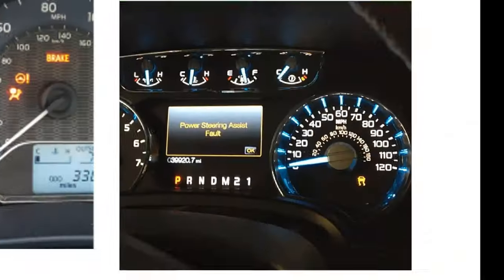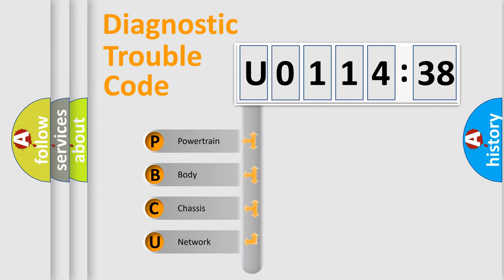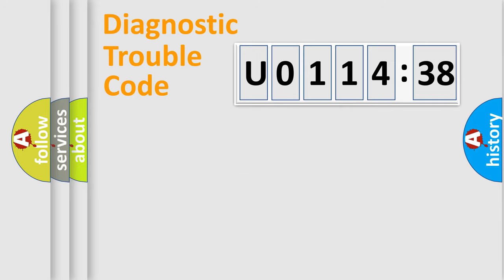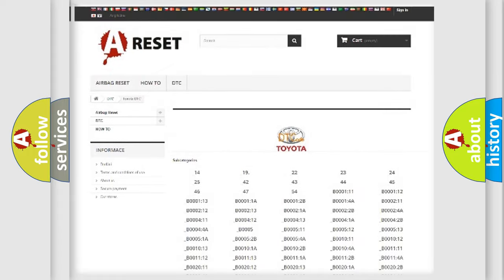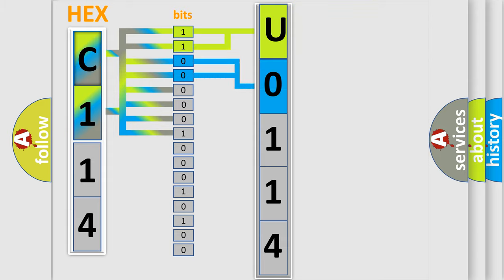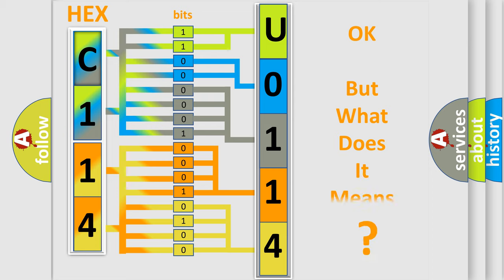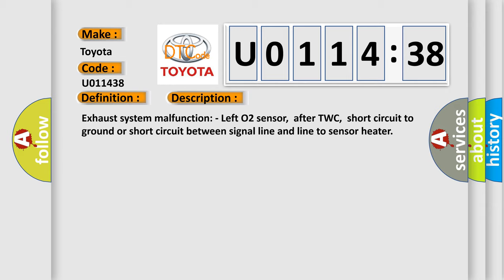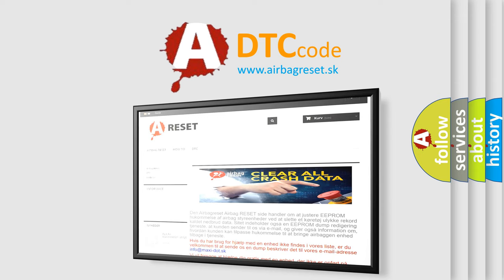DTC Toyota U0114-38 Short Explanation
Contents:
0:21 Basic DTC analysis according to OBD2 protocol standard.
1:48 Insight into programming
2:58 A diagnostically understandable description of the Diagnostic Trouble Code
3:05 Basic error definition

Make:
Toyota
Code:
U0114 38
Definition:
Left O2 Sensor (After TWC) Circuit
Description:
Exhaust system malfunction: - Left O2 sensor,after TWC,short circuit to ground or short circuit between signal line and line to sensor heater
Cause:
Circuit and connectors: - Left O2 sensor short circuit to ground- Short circuit between signal line and line to sensor heater Left HO2S sensor
Failure Type: